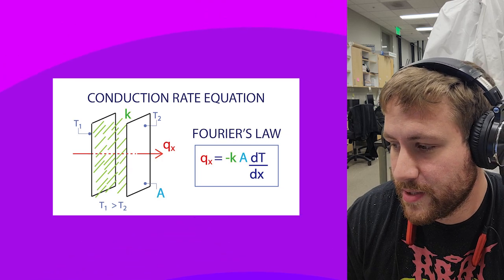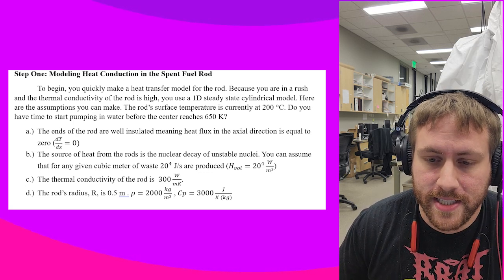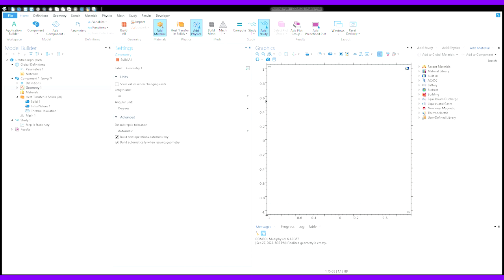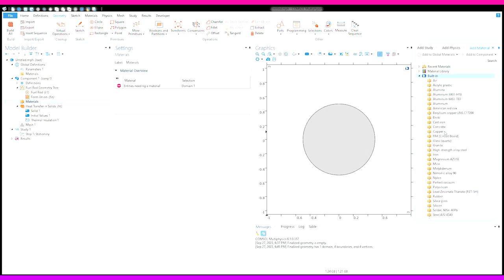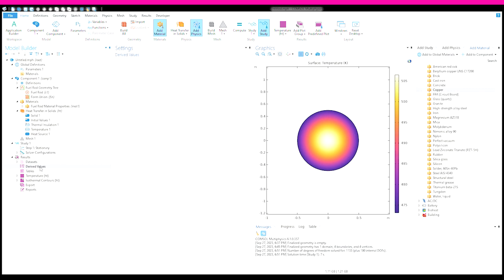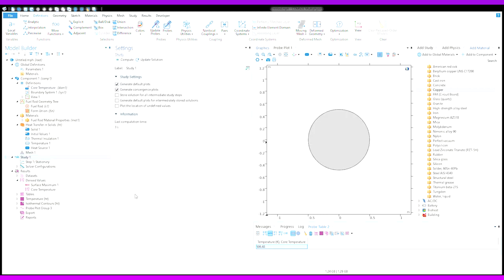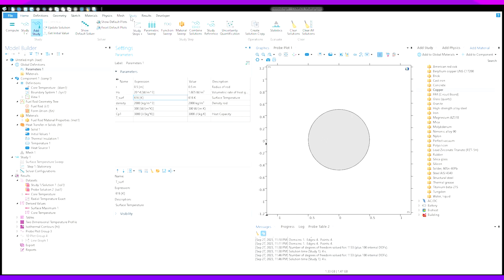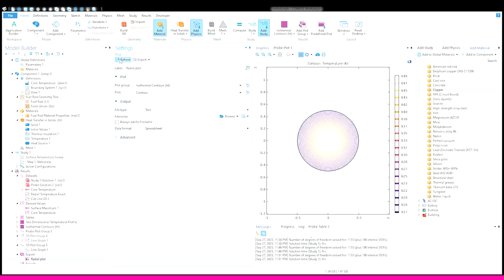COMSOL Spent Fuel Rod Steady State Model